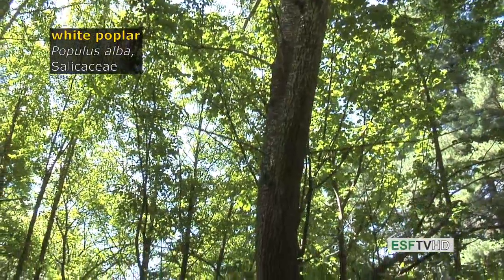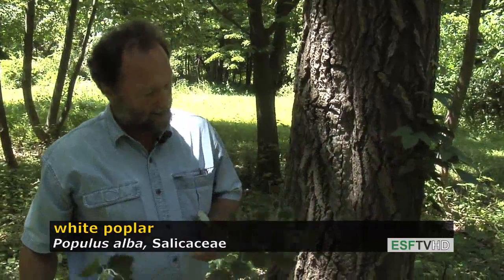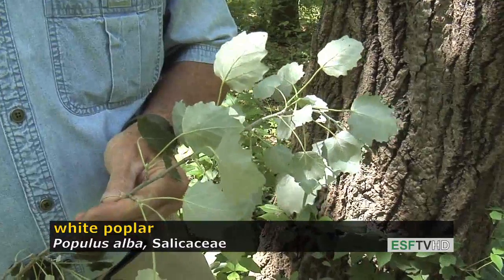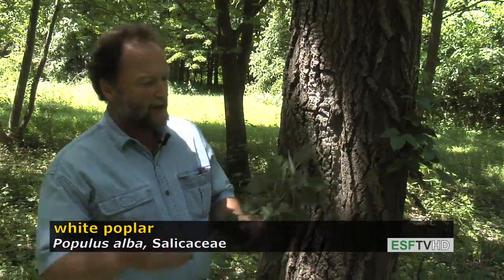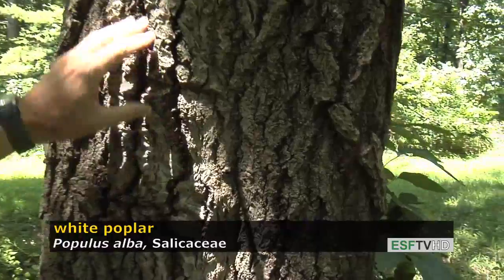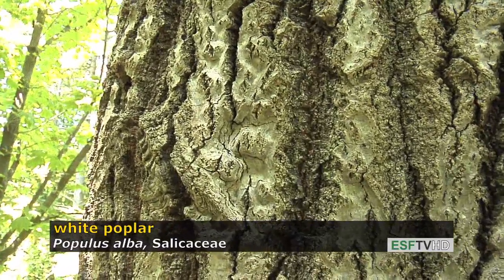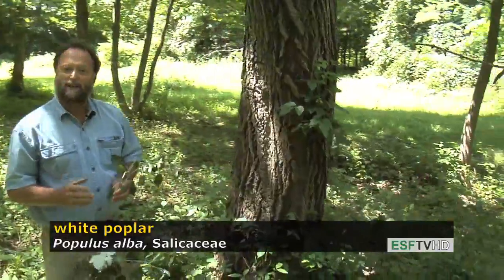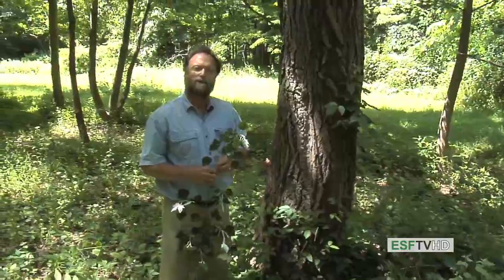Trees with Don Leopold - white poplar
Don Leopold demonstrates the characteristics of white poplar.